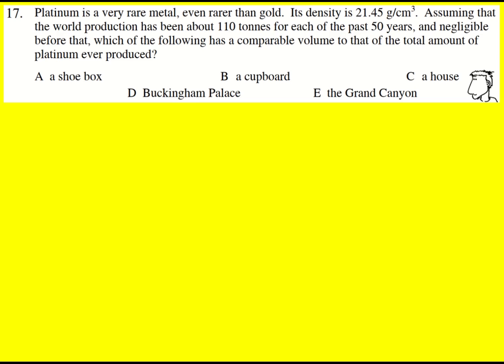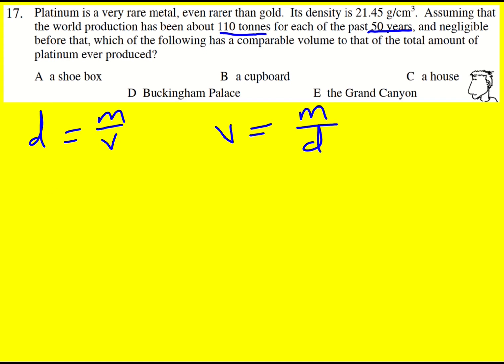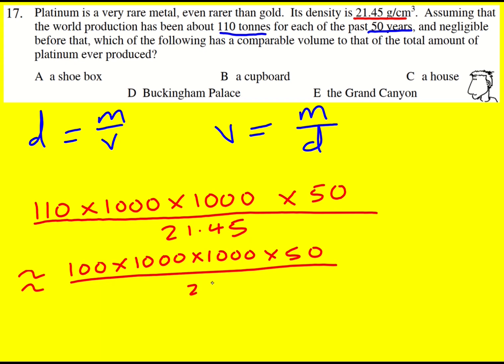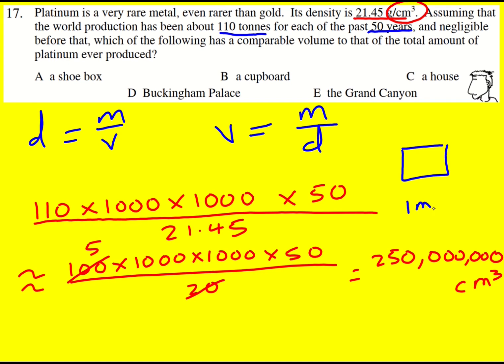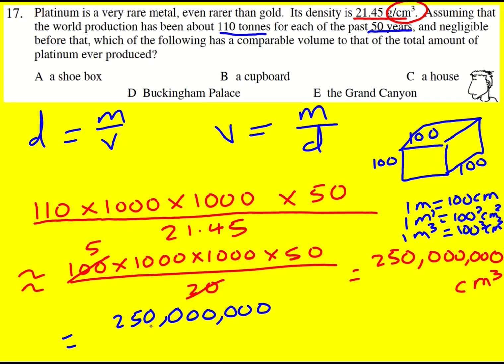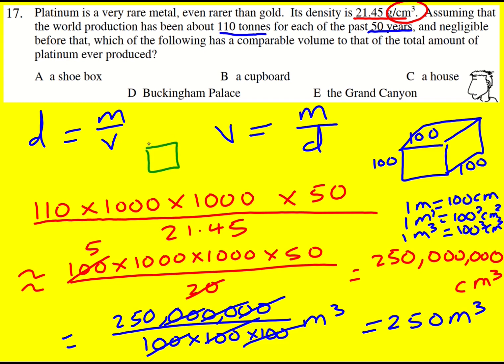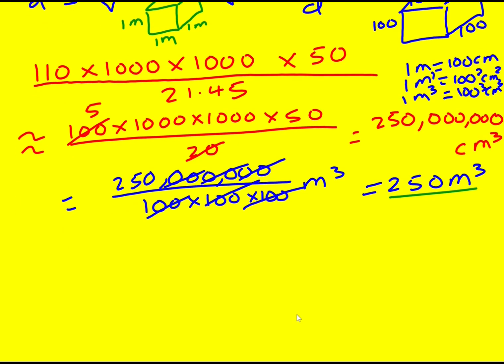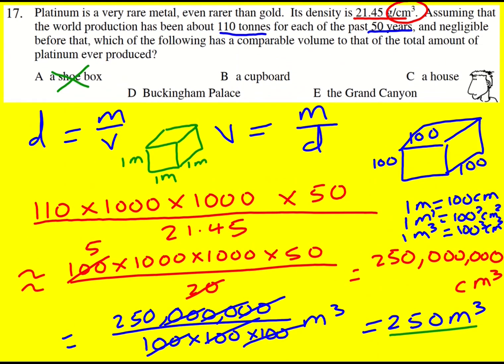IMC 2005 q17 (UKMT Intermediate Maths Challenge)